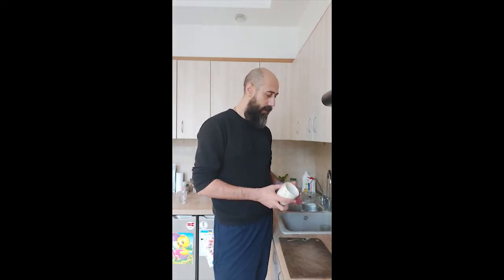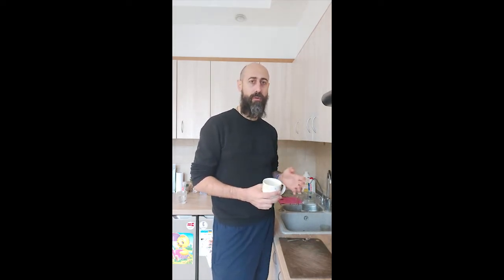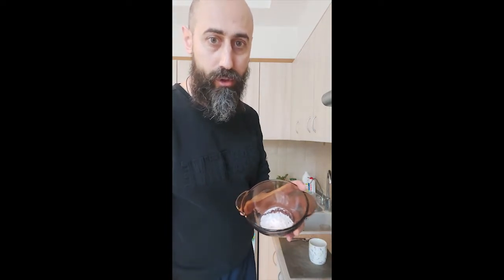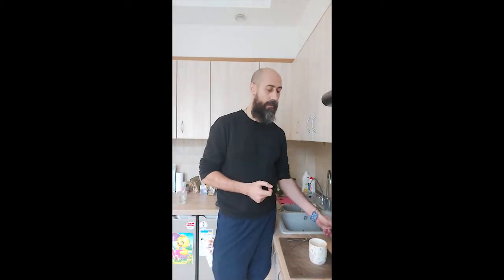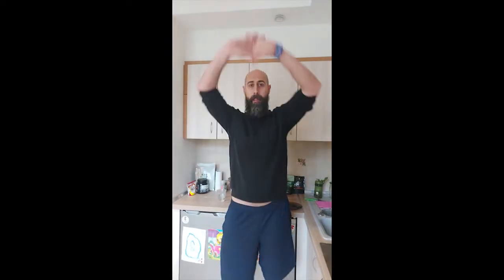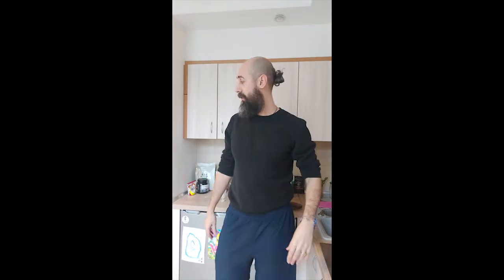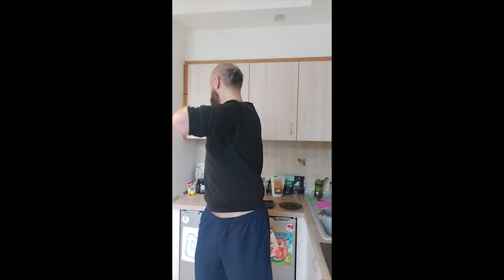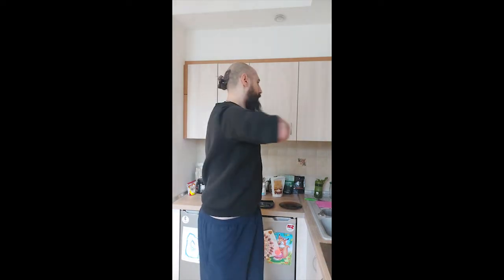Reset your gut with this Ayurvedic bowel cleanse - Shanka Prakshalana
Want to be the best she ever had? Book a free call with me and start upgrading your sex life TODAY!

Read my Book: Last Longer Rise Higher: Tantra for the Modern Man

What you will get out of my video course?

This course is for men, who want to take control of their sexuality and last as long as they want.

You will be taken on an empowering journey:

✅ Over 5 hours of video lectures with transformative practices

✅ 13 core modules that will take you through the steps needed to build up a new approach to completely transform your sex life and your spiritual evolution as a man.

✅ Course includes exercises, because yes, this does require regular hands-on practice.

✅ My eBook which goes into details of practices alongside with my personal transformation stories (224 Pages).

✅ Through this sexual re-education, you’ll learn to pay attention to your mind & body, gaining control of your sexual performance that feels completely natural.

The main benefits of this education are:

✅ Learn to take full control of your sexuality

✅ Make love for as long as you want

✅ Develop full body orgasms

✅ Fuel your sexual energy and vitality

✅ Give your partner a mind-blowingly satisfying experience

For your partner:

✅ Hours of orgasmic bliss

✅ A more energetic, confident experience

✅ Greater feelings of contentment and connection

✅ Increased enjoyment of lovemaking

RECOMMENDED PRODUCTS

Best Testosterone booster on the market!

Get your Phoenix with a 75$ discount
Revolutionize your erections!

Private Gym
Best Pelvic Floor Strengthening Device on the Market

Protect Your Balls From the Heat

Red Light Therapy  device for Testicle Health